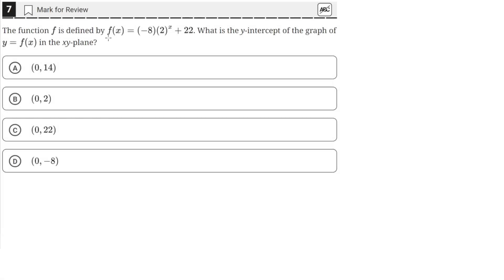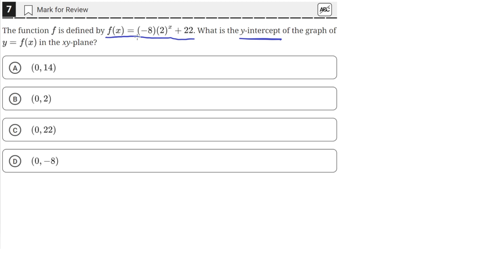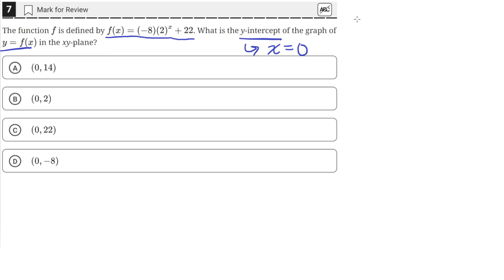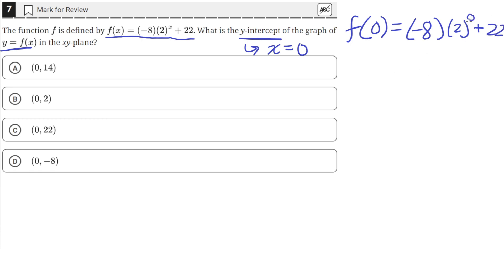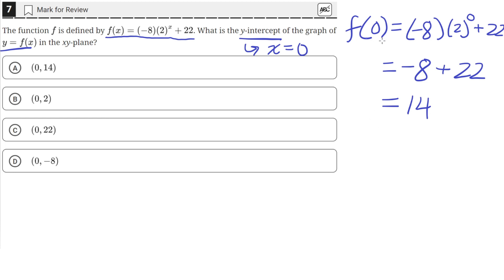Digital SAT Practice Test 3 - Math Module 2 - Question 7